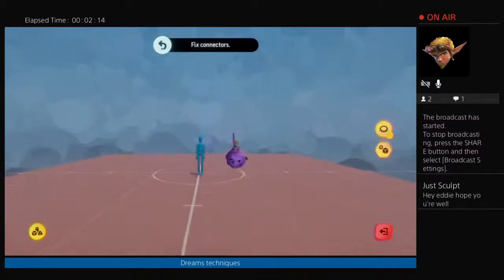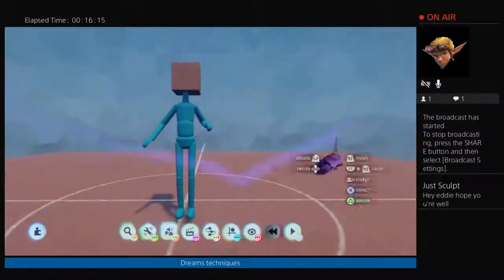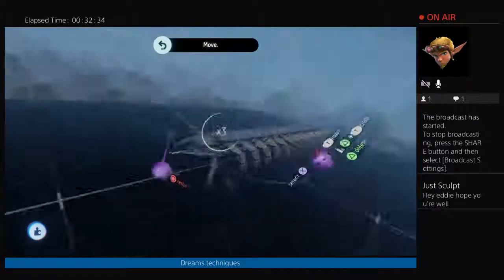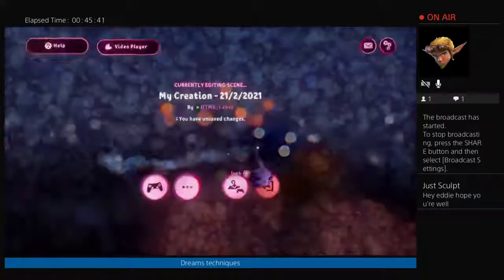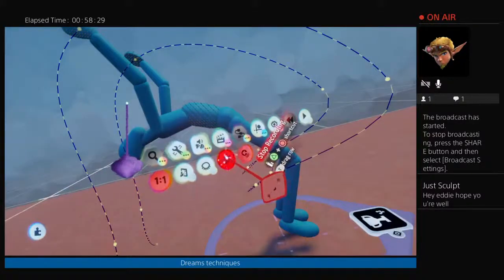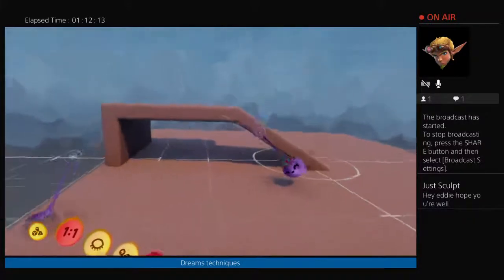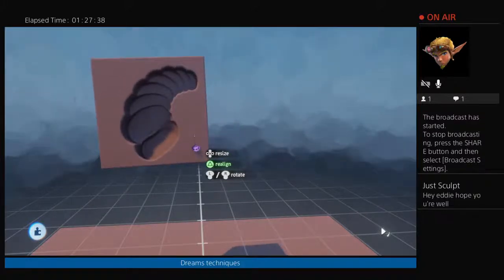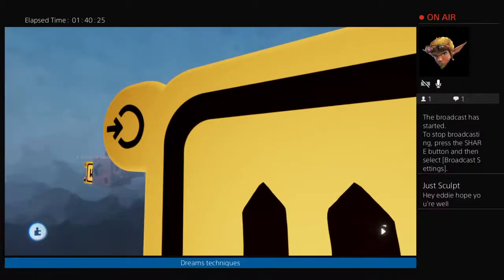Dreams beginner 101.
This channel is mostly about game related questions.
Like how do I do this and that, in this or that game?
And or how do I do this or that in the game editor?
But there might be the occasional coding parts too. If so it will most likely be in C#.
Again most likely about it's use in Unity.

I mainly use the RedLynx Trails editor, but recently I have started using Media Molecules Dreams, which I find fascinating to say the least.

So I'm thinking maybe I should start making short introduction tutorials for Dreams.
I don't know everything, but I know some parts and I learn new all the time.

But the channel will also feature animations, 3D modeling, Discgolf, Longboarding,  and anything else I find interesting in life.